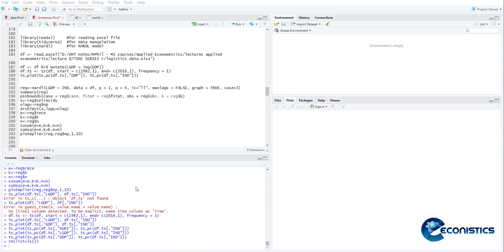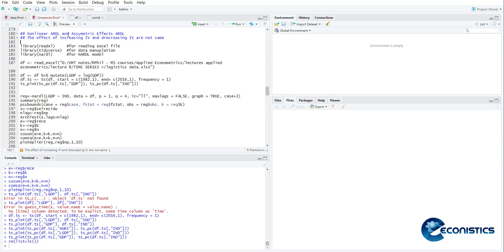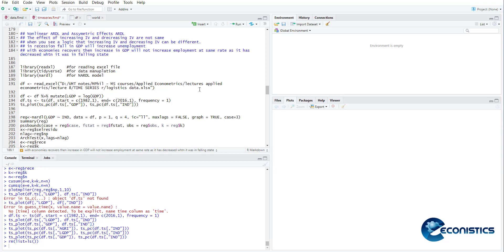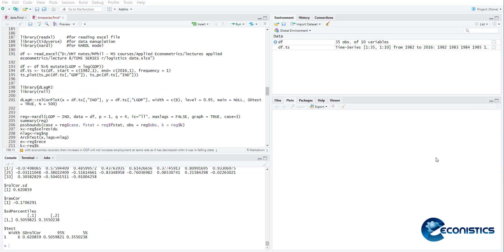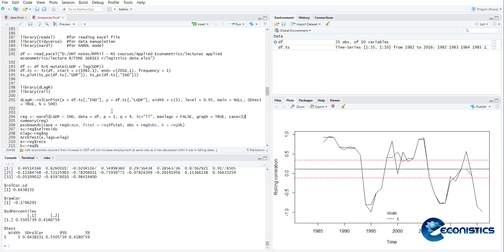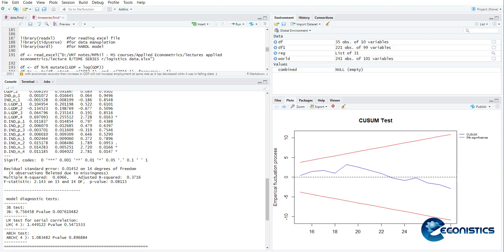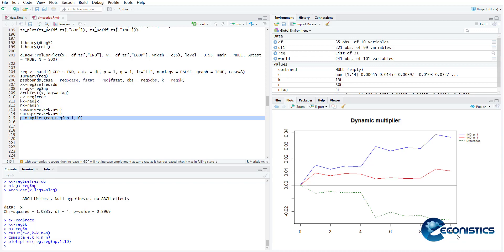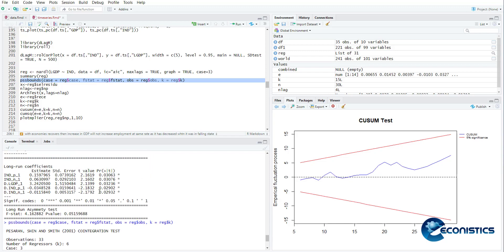R Studio - Estimating Non-Linear / Asymmetric Effects ARDL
This tutorial is about how to estimate Nonlinear ARDL model In R. It further discusses the rolling window correlation plot. This model used when one of the independent variables have an asymmetric effect in terms of increasing and decreasing. It can be applied on mixed order of integration of variables in time series setting.